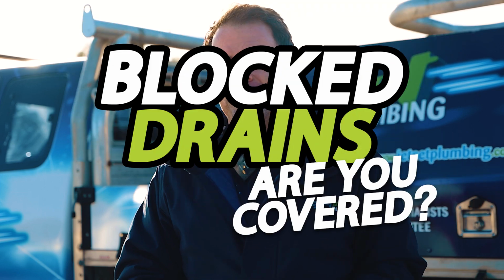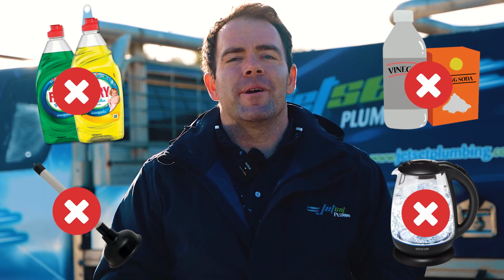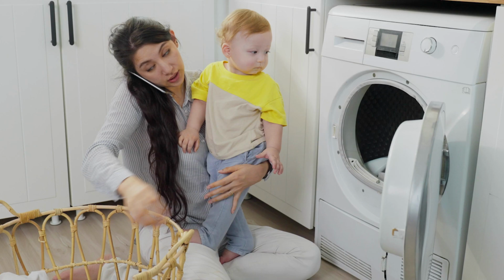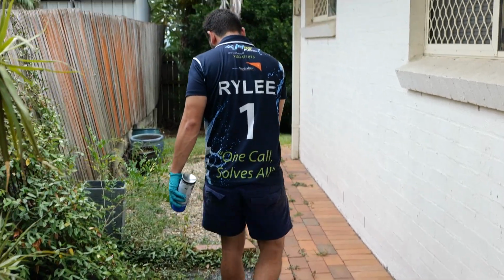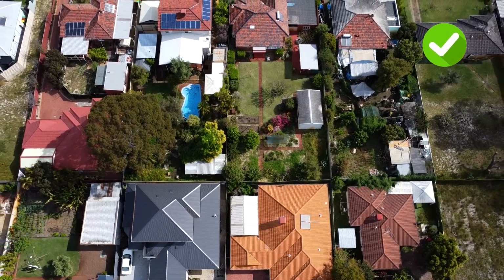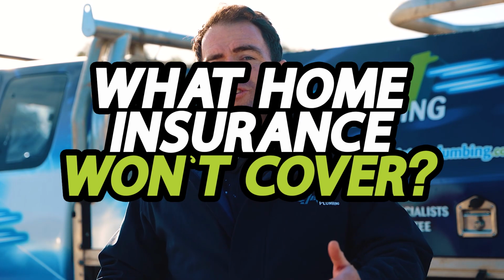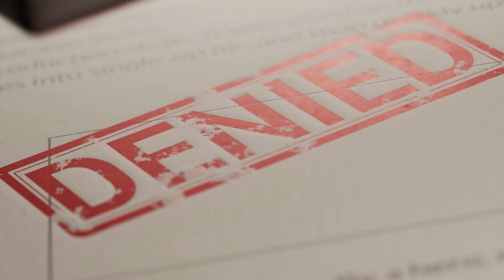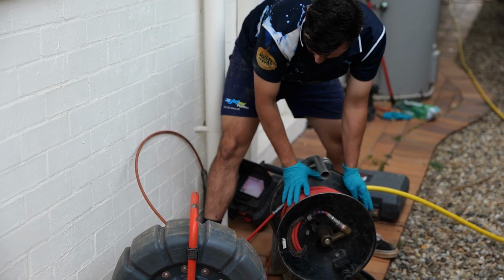Does your Home Insurance cover you for Blocked Drains?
Curious if your home insurance covers blocked drains? Find out in this video as we break down what is typically covered in your policy. Don't get caught off guard - watch now!

🔧 Sign up to our Jetset Weekly Newsletter for EXCLUSIVE promotions, discounts, giveaways, and expert plumbing & electrical tips!

📍 Need a Plumber in Brisbane, Gold Coast or Sydney?
Contact Jetset Plumbing today! We offer fast, reliable, and affordable plumbing services to keep your home leak-free.

💡 Need a professional electrician near you? Whether you’re in Brisbane, the Gold Coast, Logan, Ipswich, or surrounding areas, our team is ready to help!